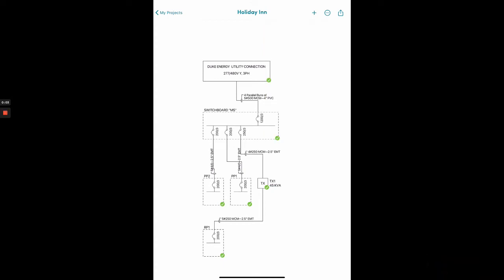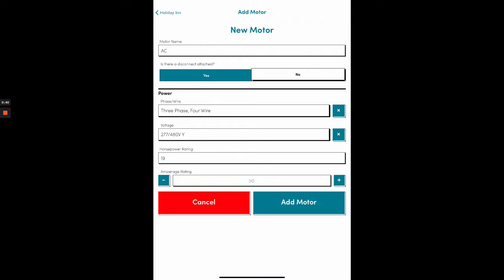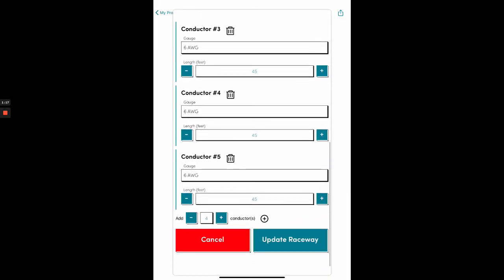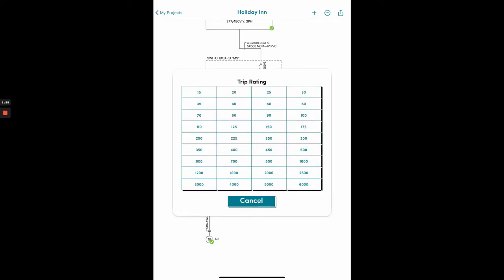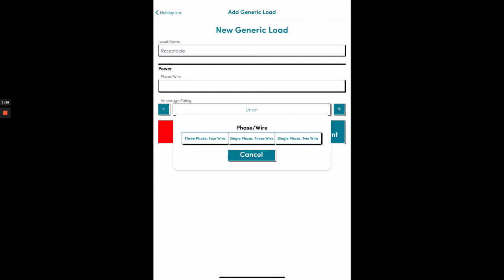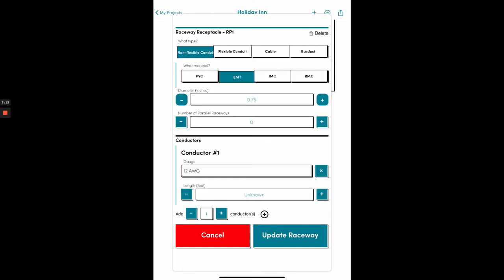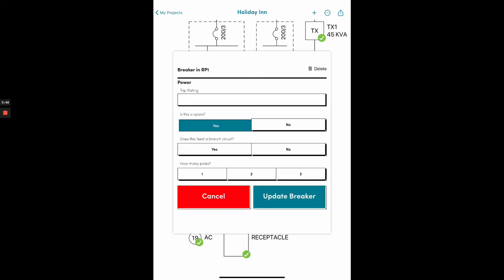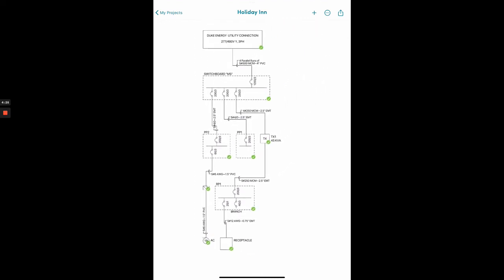Condoit Tutorial 11 - Loads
In this tutorial Condoit Founder and CEO, Ian Hoppe, talks about how to add electrical loads to a Condoit project.